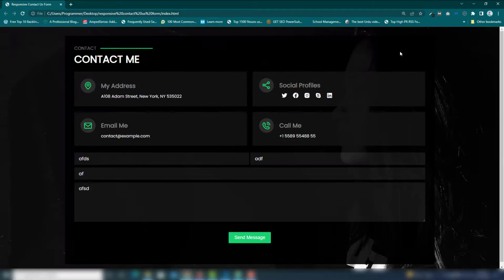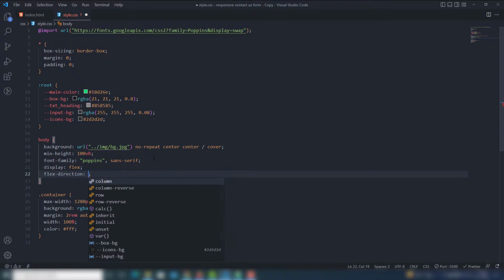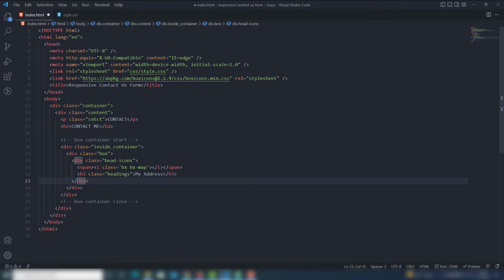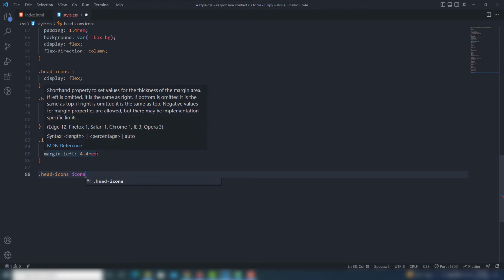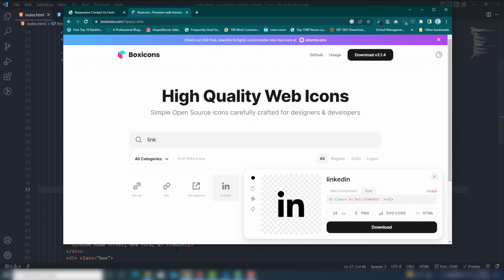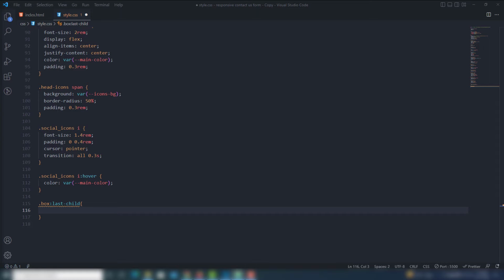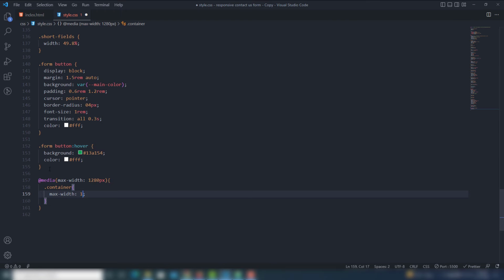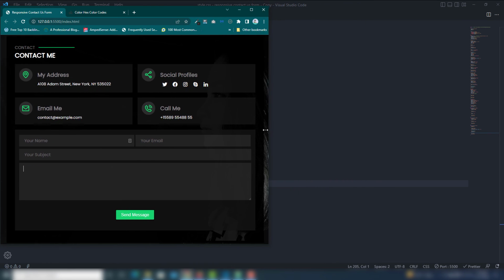Responsive Contact Us Form in HTML and CSS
It's one most important project for users, who will able to contact you using contact form.

So, I'm going to teach you how you can create it using HTML and CSS3. It's fully responsive, you can add with your on project as well.